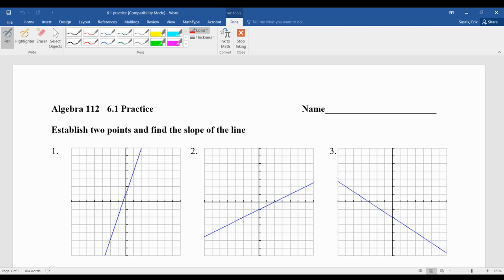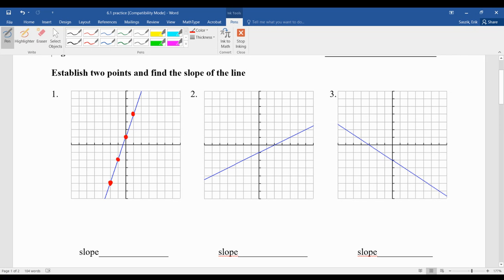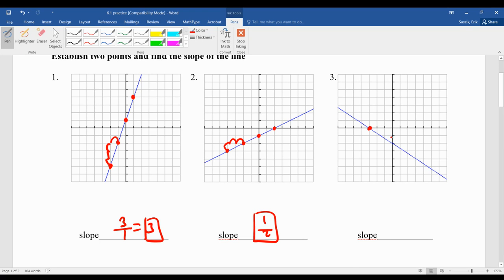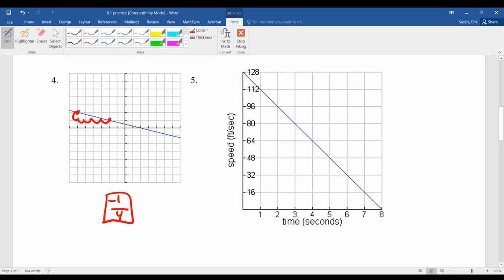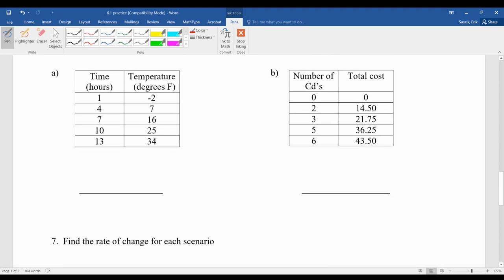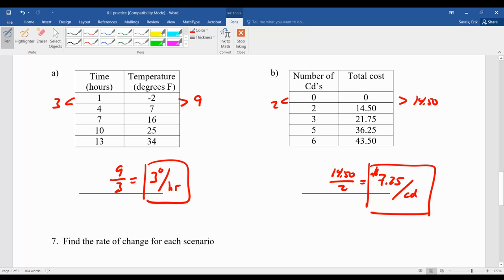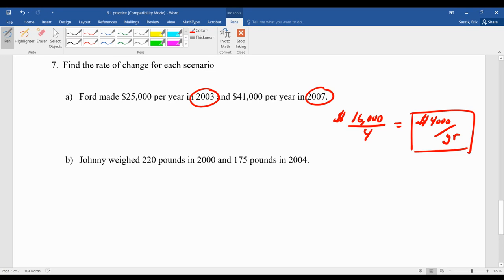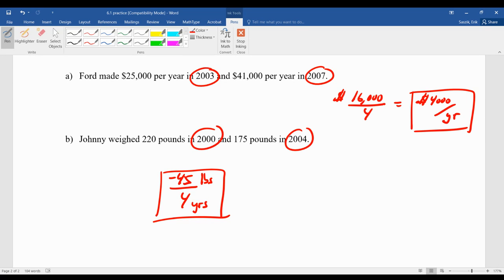Untitled: Oct 29, 2020 3:08 PM